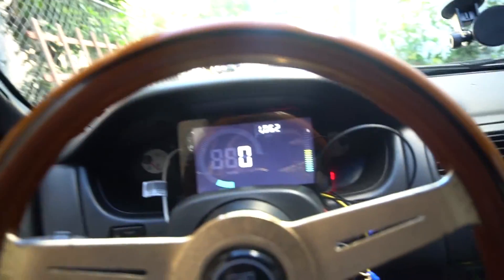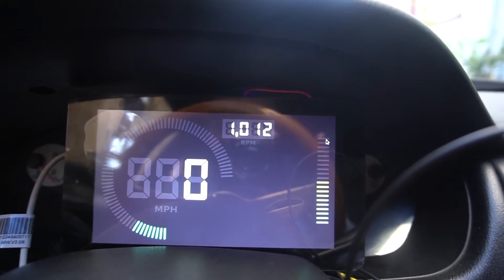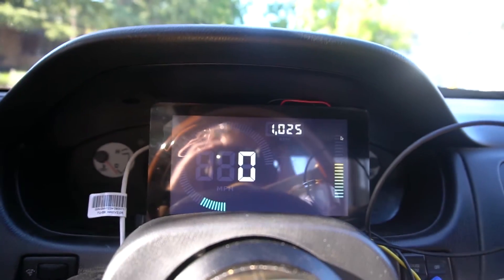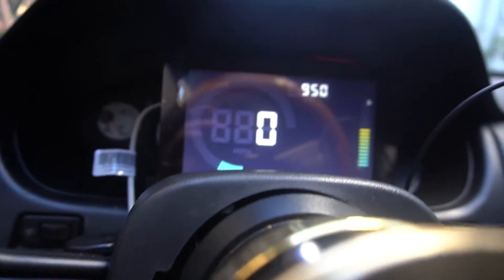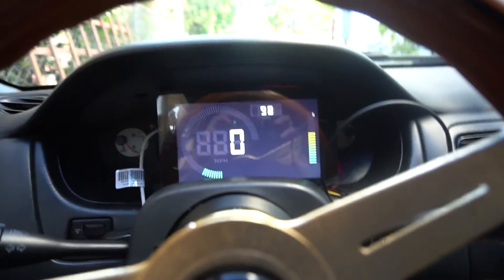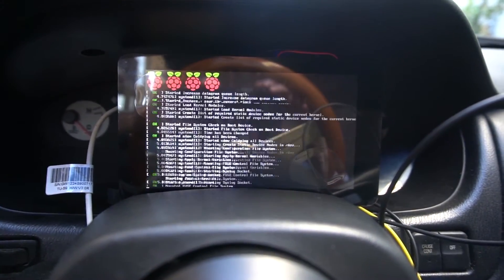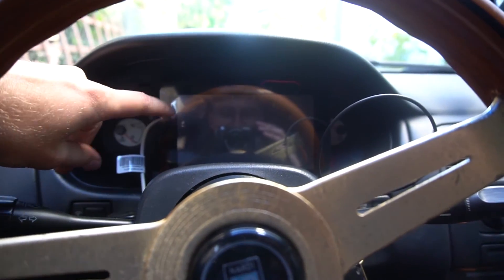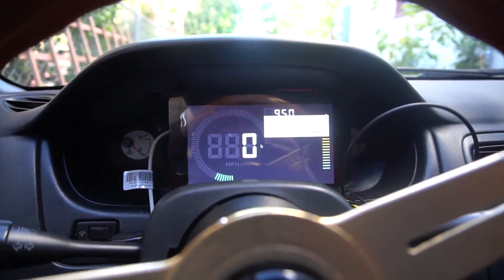Making of: Custom digital dashboard with Raspberry Pi update 5 --- Power issues solved!!!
In this video I fix the power issues that I was having with the raspberry pi and find a few other small bugs :( Those bugs will be super easy to fix though so it is no big deal! I will be making a video on how to make your own custom digital dash soon once I finish getting all the bugs out of mine :)

Great to see progress after it has been so long! Hope you all enjoy!